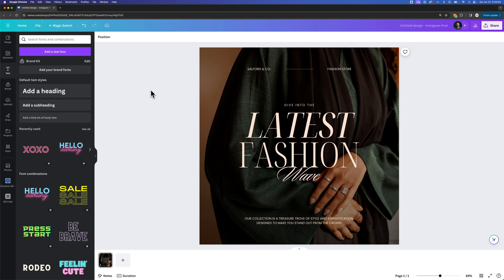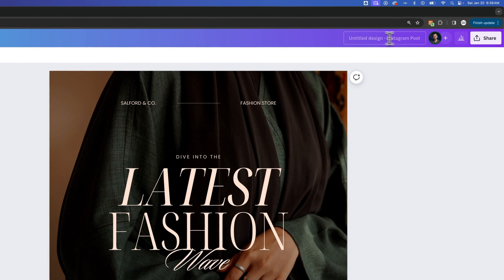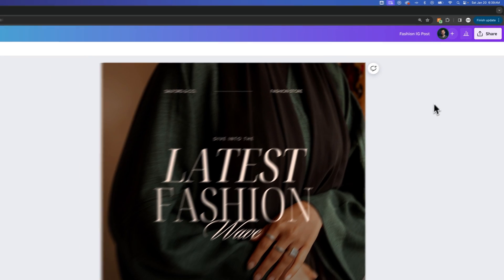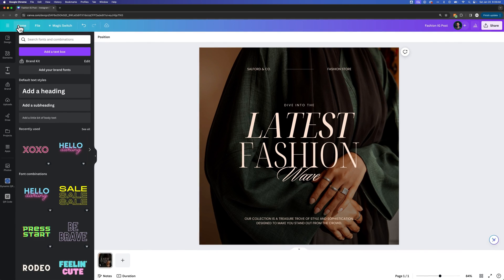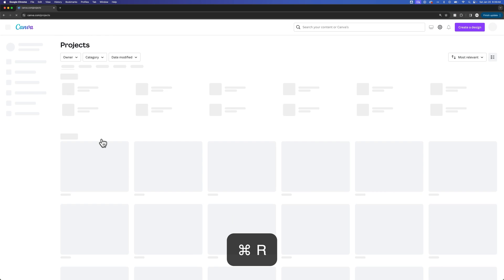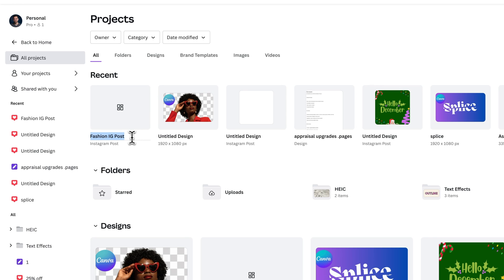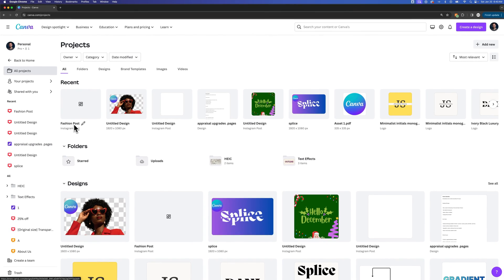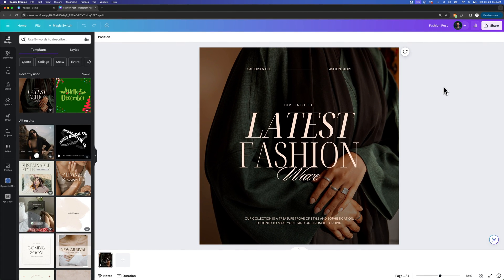How to Rename Projects in Canva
In this Canva tutorial, learn how to rename projects in Canva.